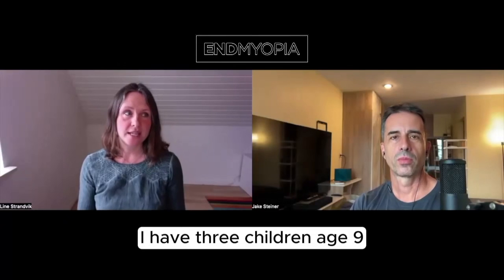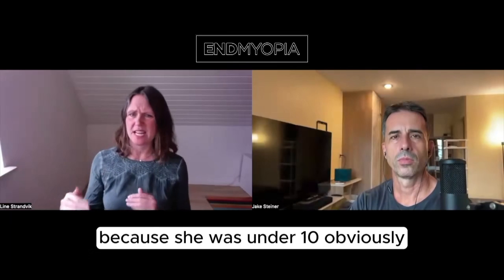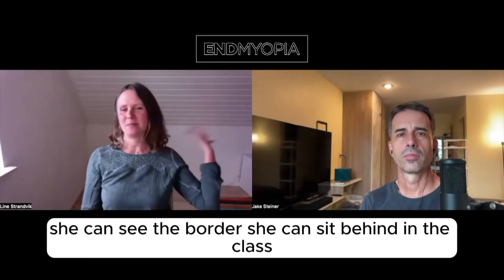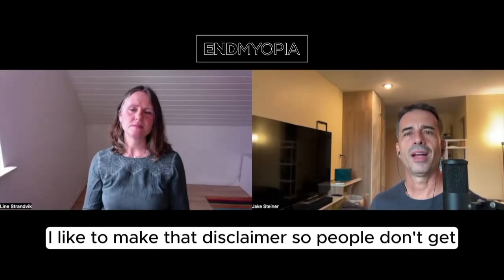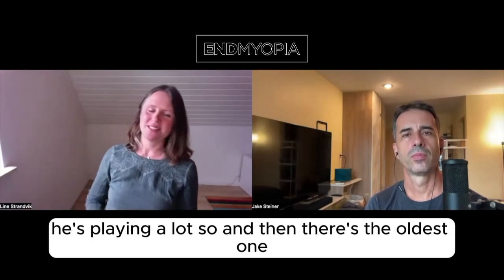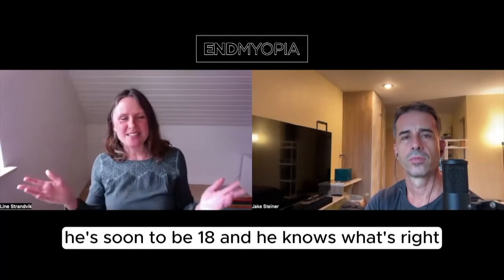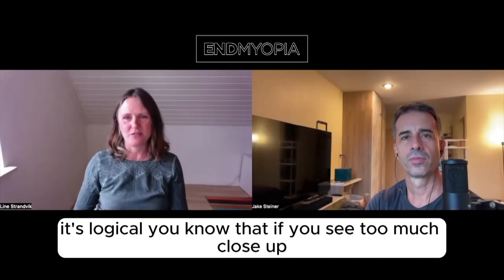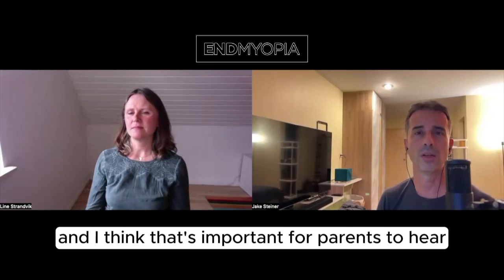Lina: Kids No Longer Need Glasses! | Shortsighted Podcast Clips | Jake Steiner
Endmyopia recently turned 🔟 years old!
👶🏻➡🧙🏼‍♂️  We learned a lot from EM Version 1 over the past decade and thousands of participants.  EM v2 is in the works. ❤️